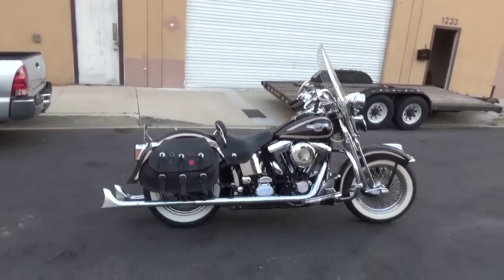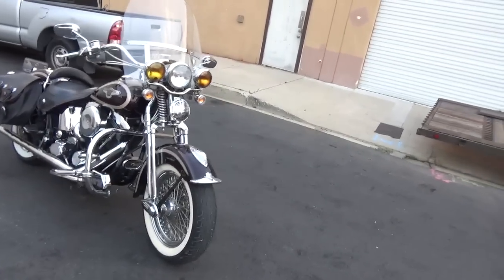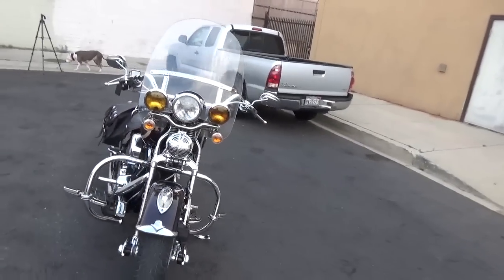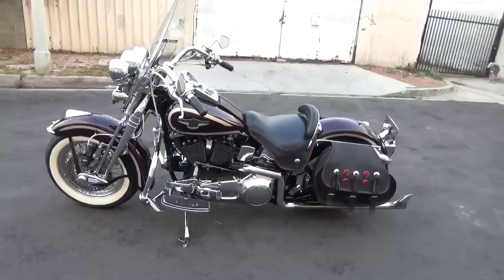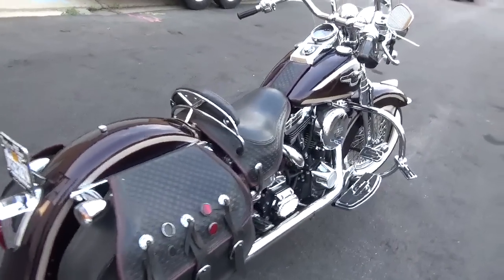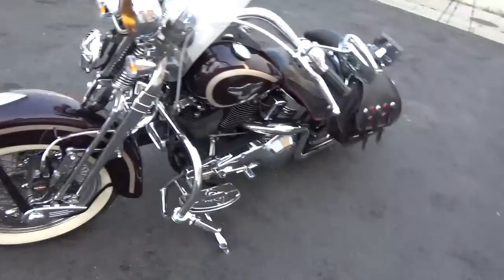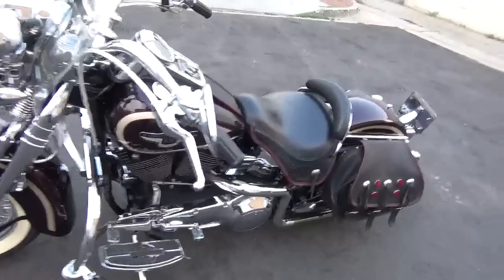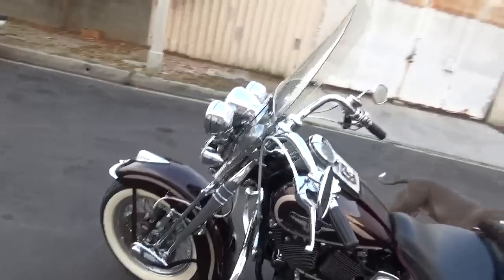Hunting Harleys, 1998 FLSTS Heritage Springer 95th anniversary